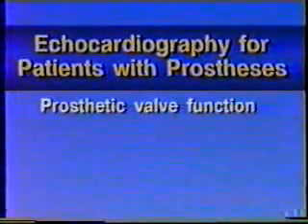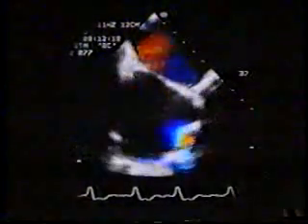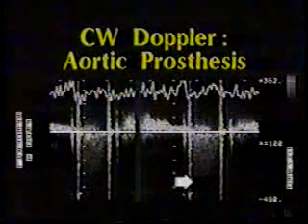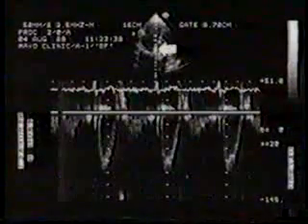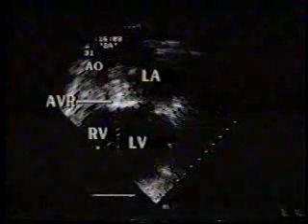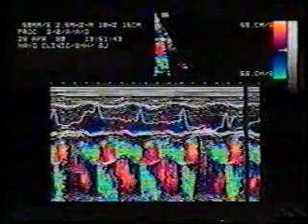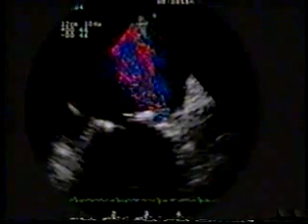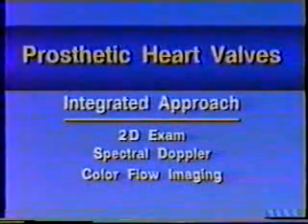11 - PROSTHETIC HEART VALVES ASSESSMENT